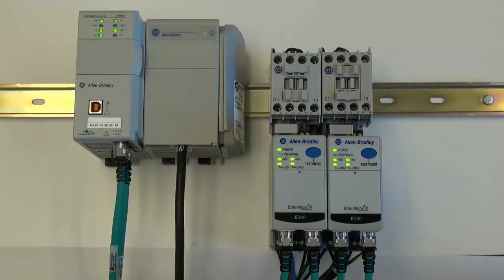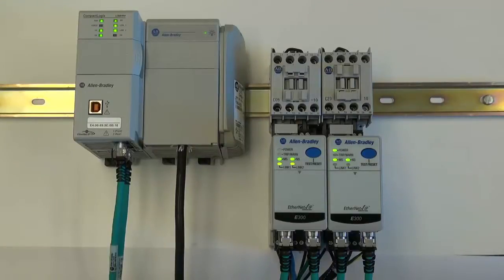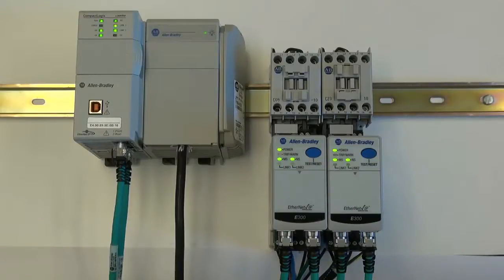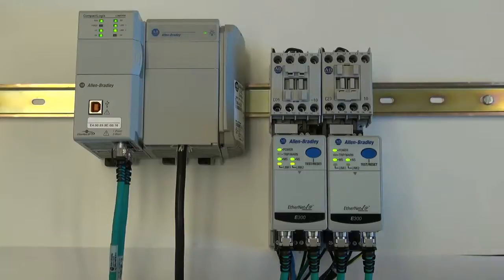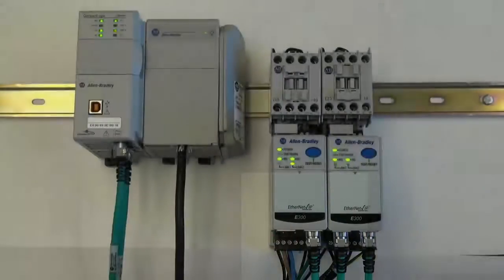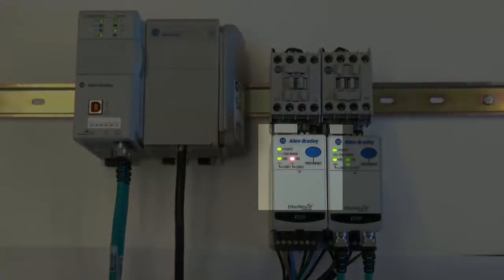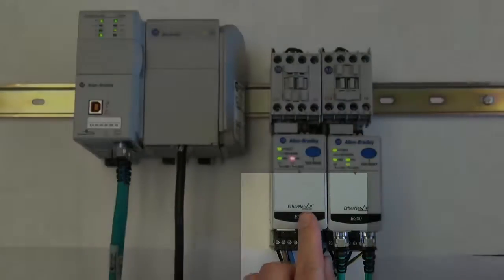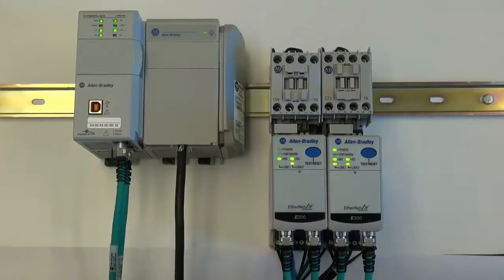E300 Electronic Overload Relay - Demonstration of Device Level Ring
Demonstration of a device level ring network featuring an E300 electronic overload relay.